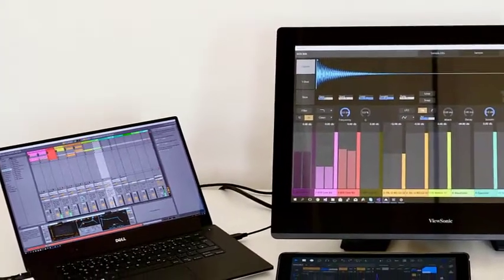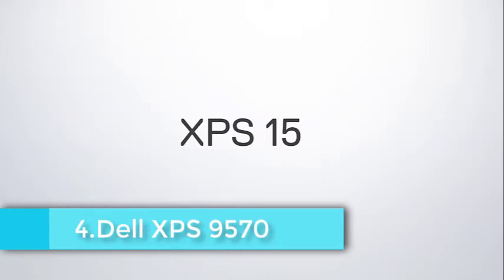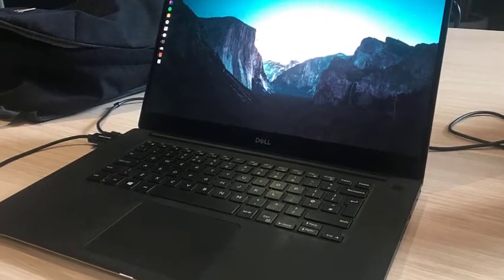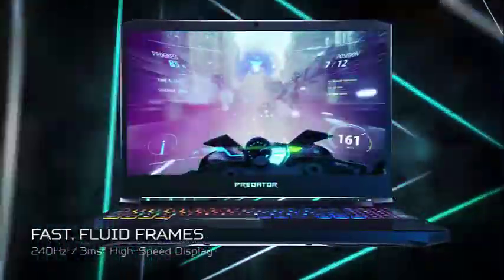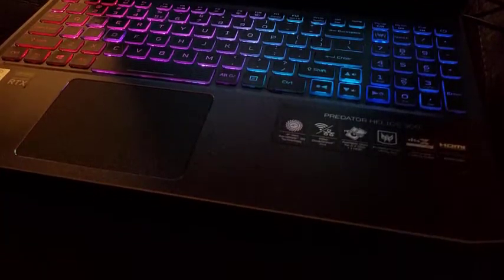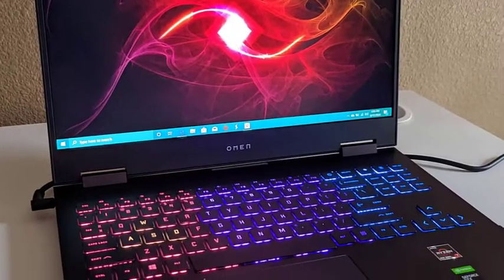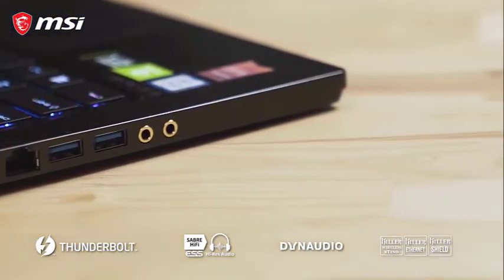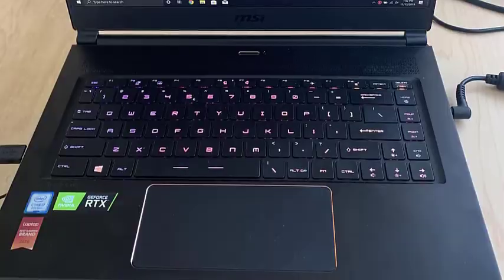Best Laptops for Ableton Live in 2021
Unable to operate Ableton smoothly or want to get a powerful laptop that can run it? You must be looking for the one that can run the software without lags or performance issues. Don’t worry, because this guide includes the best options for your music production needs!

00:00 intro
00:13 Acer Aspire 7
01:34 Dell XPS 9570
03:05 Acer Predator Helios 300
04:31 HP Omen 15
06:40 MSI GS65 Stealth